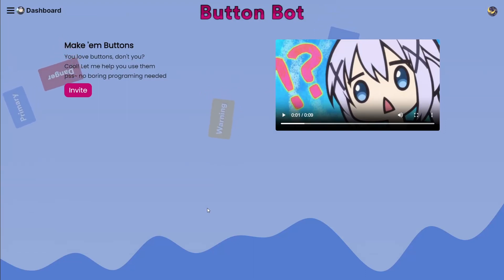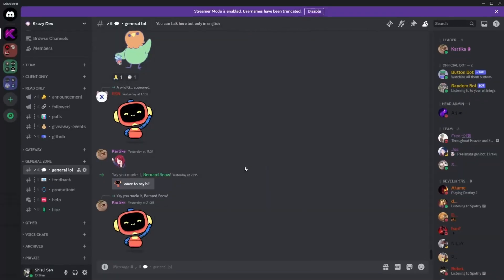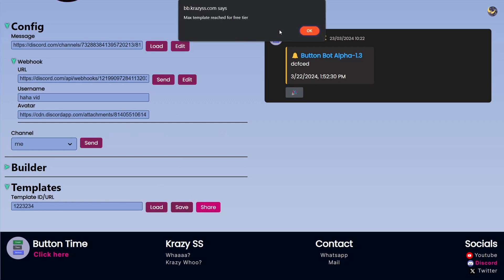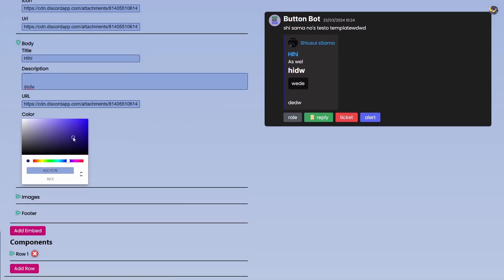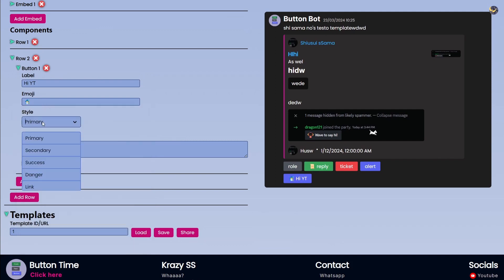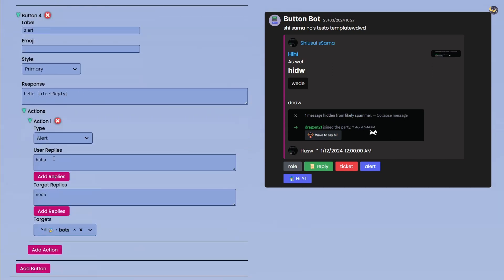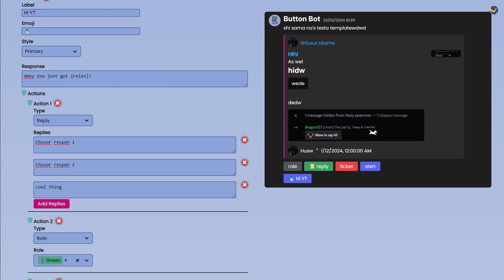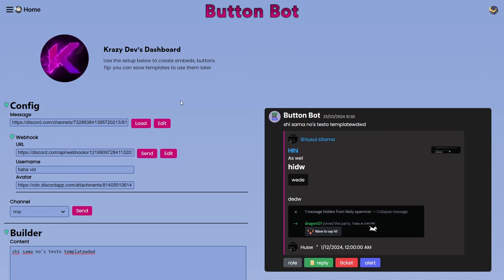Button Bot Tutorial Discord | Detailed Dashboard Review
Discord button bot tutorial, in this video I am displaying how to use the button bot dashboard
Right now website is in beta/test release, if there are any issues feel free to notify us!